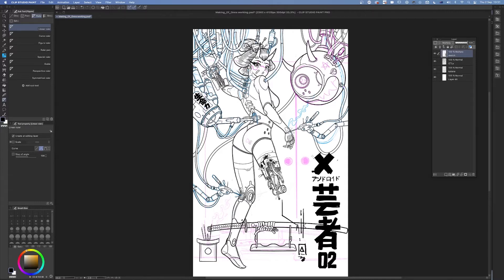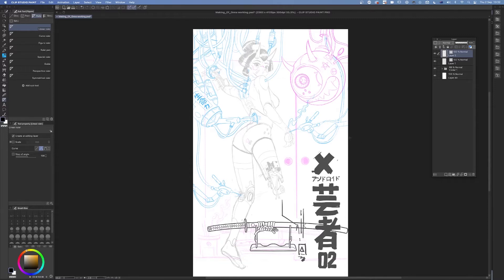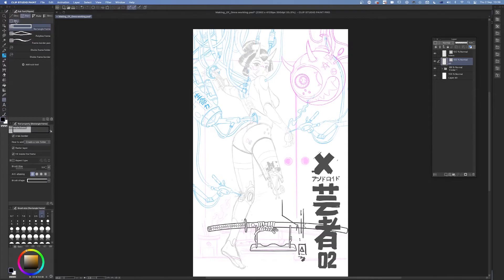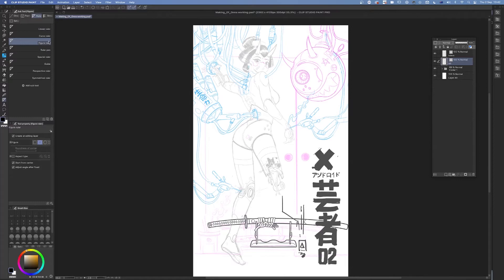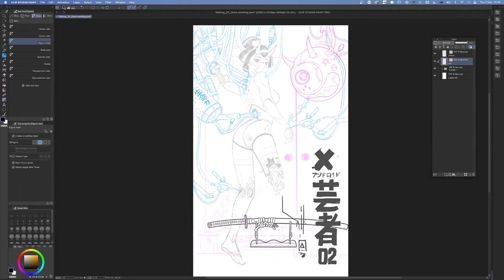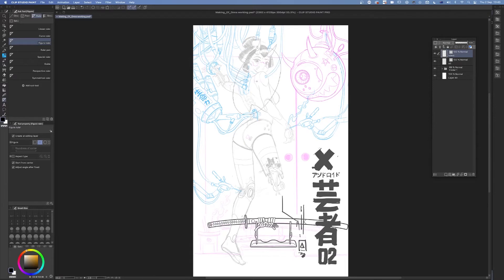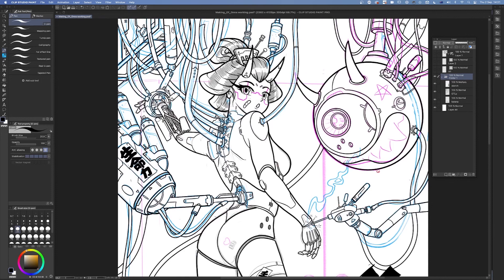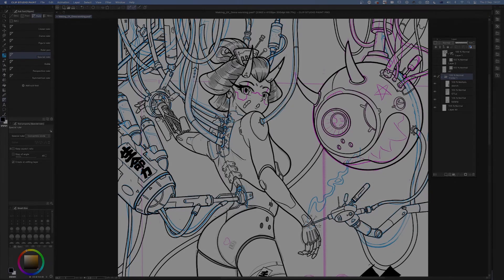Easiest way to draw ellipses and circles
In this episode I'll show you how to use Clip Studio Paint to create perfect ellipses and other tricky shapes in a super easy way.